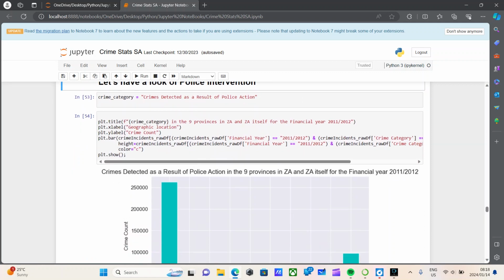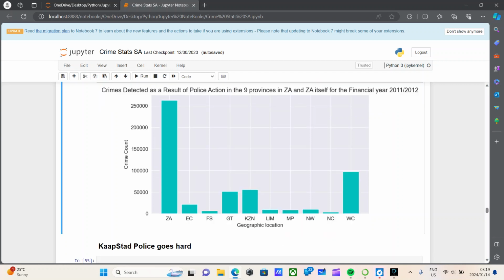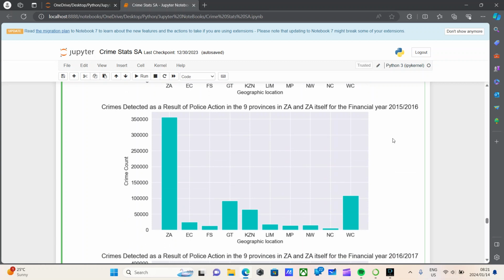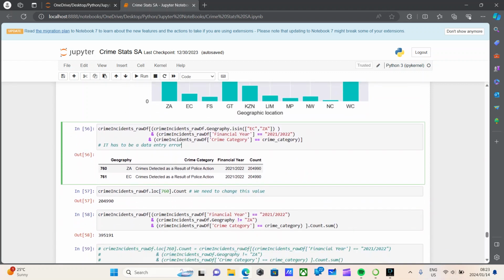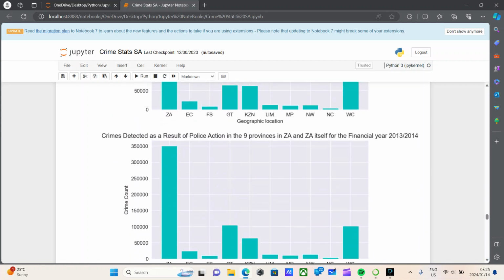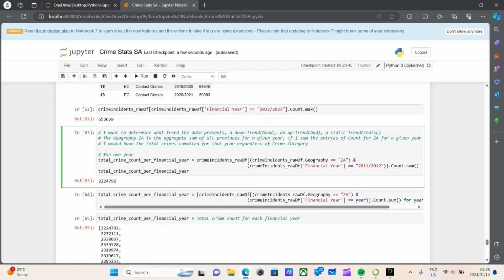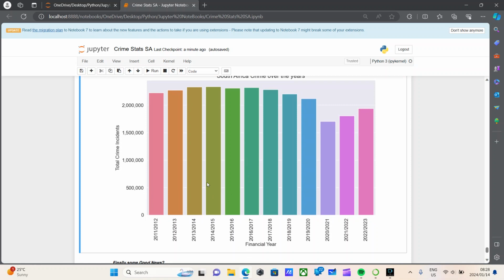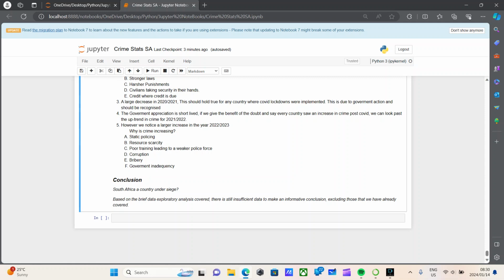Crimes detected as a result of police action. | Data analysis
Line plots coming in clutch.